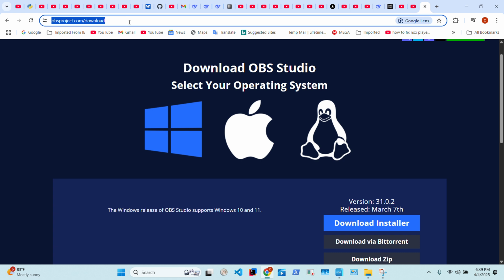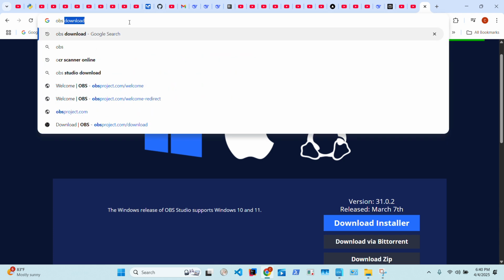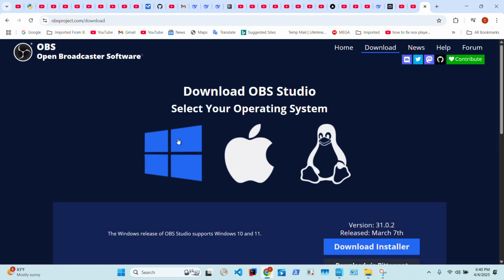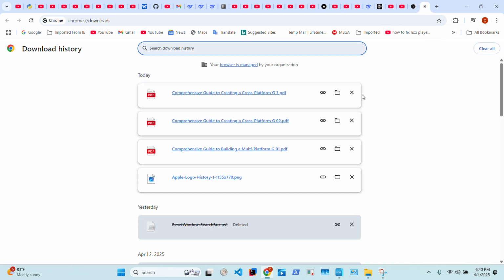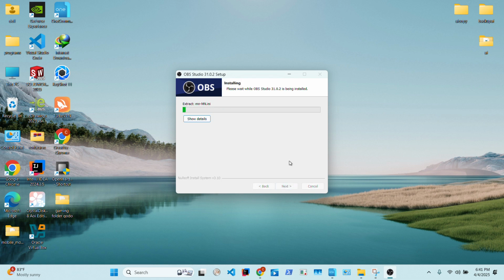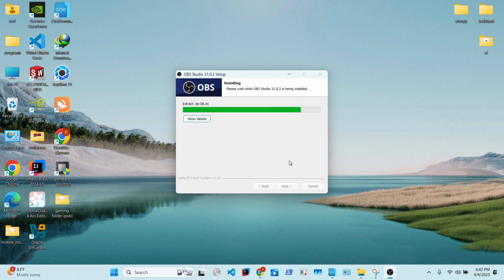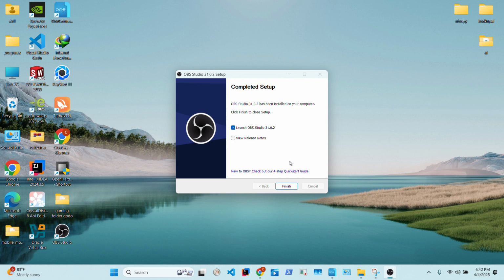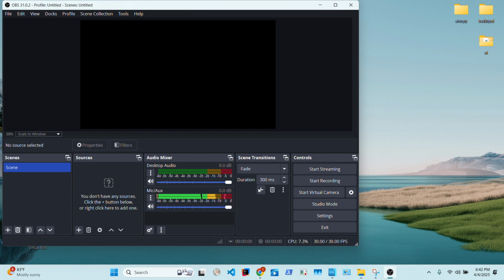How to install OBS STUDIO IN YOUR SYSTEM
KINDLY SHARE , SUBS , BEAUTIFUL COMMENTS
SEE YOU IN NEXT ONE TILL THEN BYE